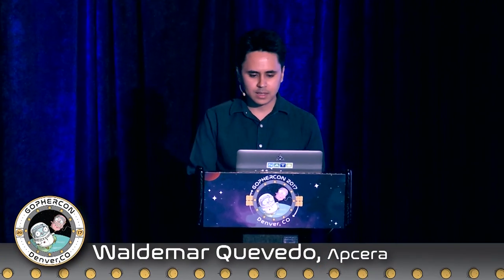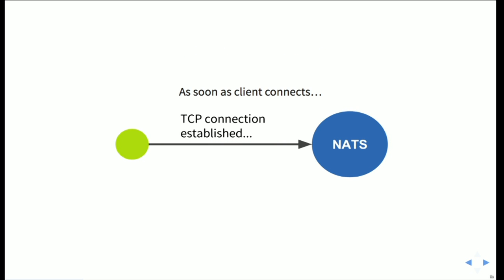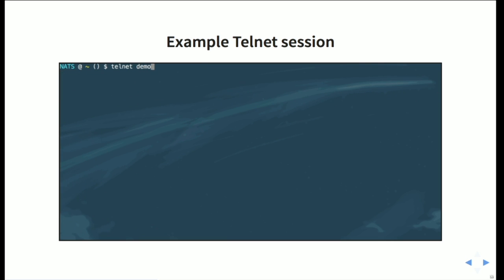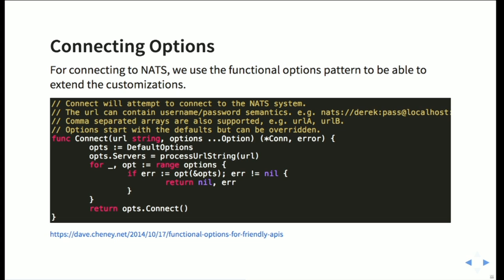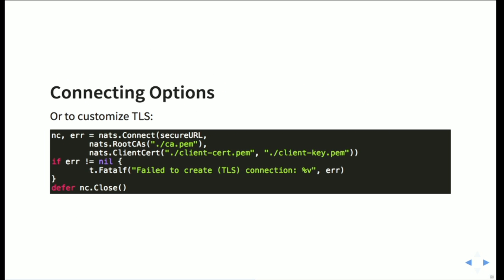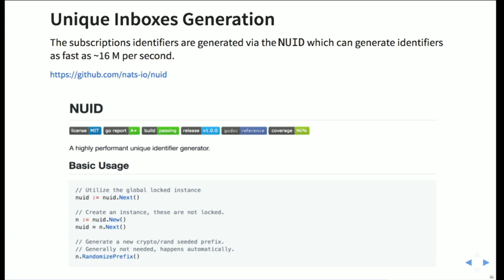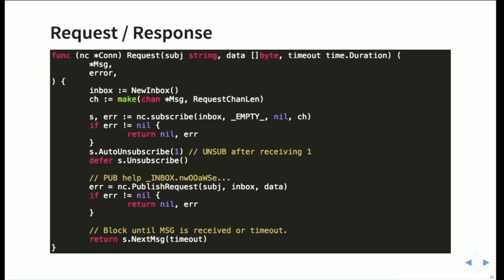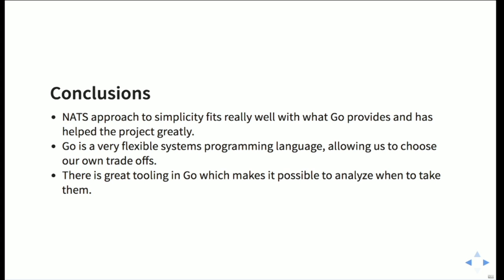Writing Networking Clients in Go - Waldemar Quevedo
GopherCon 2017: Writing Networking Clients in Go - Waldemar Quevedo

The NATS Go client is the canonical implementation of a client for the NATS Messaging System, and from the beginning it was designed for high performance. In this talk, we will cover its APIs and dissect how the client internal engine works to get the most out of Go to achieve maximum throughput.